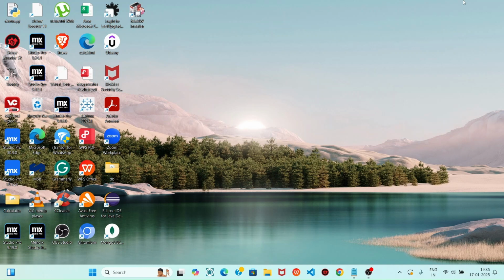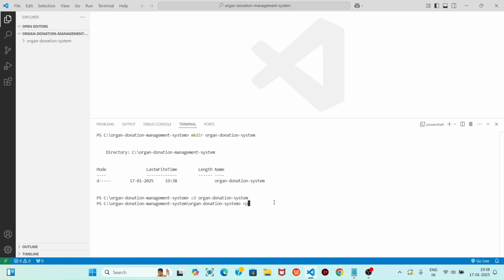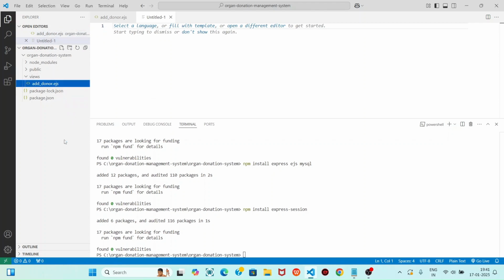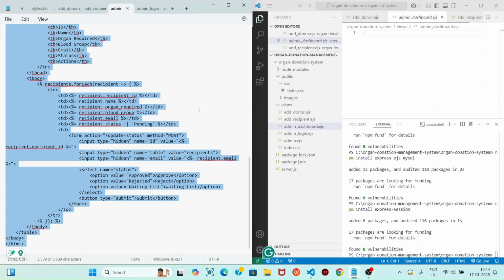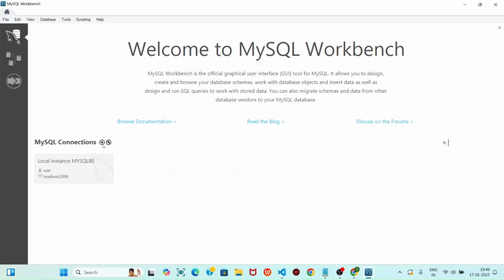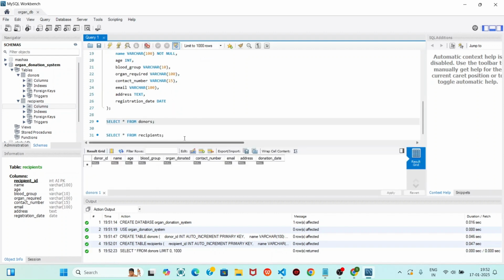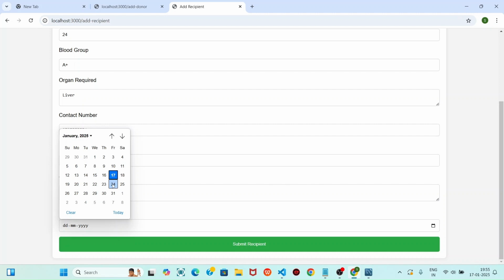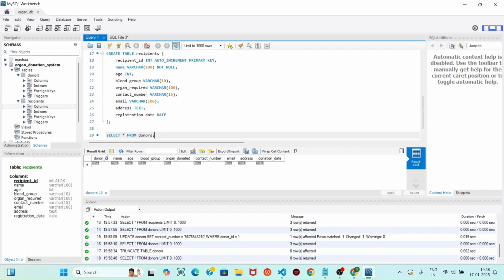Organ Donation System Project with Node.js, MySQL, and Express | Full Code Explanation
YouTube Description:
"🚀 Dive into the complete Organ Donation System project built using Node.js, MySQL, and Express! In this video, you'll learn how to:

✅ Set up the backend with Node.js and MySQL.
✅ Build RESTful APIs for adding donors and recipients.
✅ Implement session-based authentication for admin access.
✅ Style the front-end using CSS for a user-friendly experience.

This project is perfect for beginners and intermediate developers looking to enhance their skills in backend development and database integration.

💻 Technologies Used:

Node.js
MySQL
Express.js
EJS (Embedded JavaScript Templates)
CSS